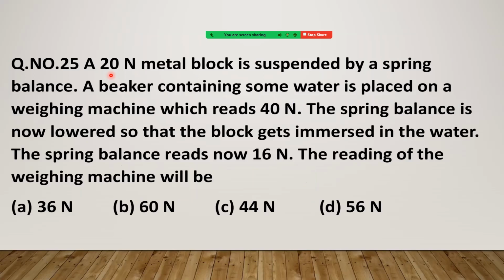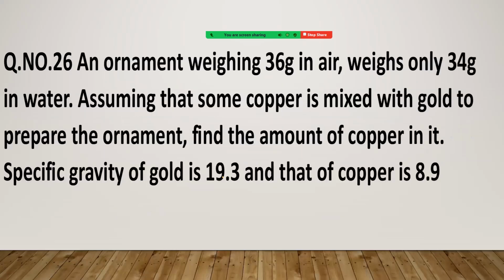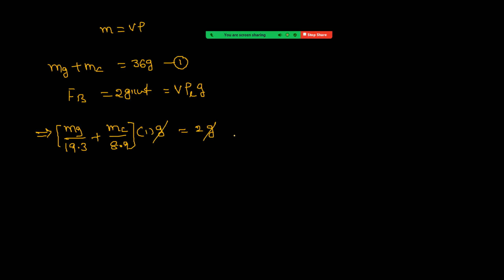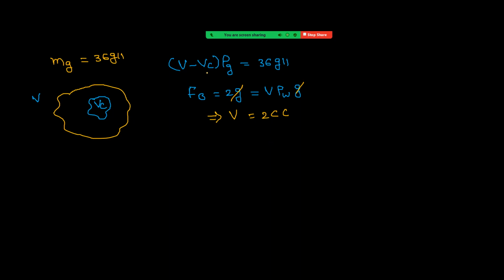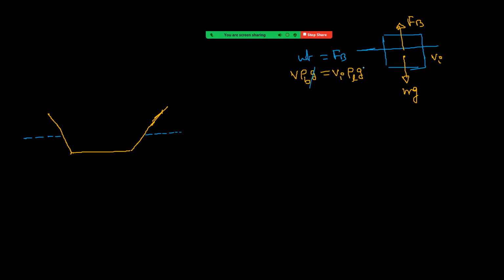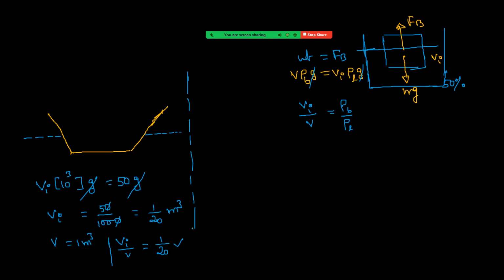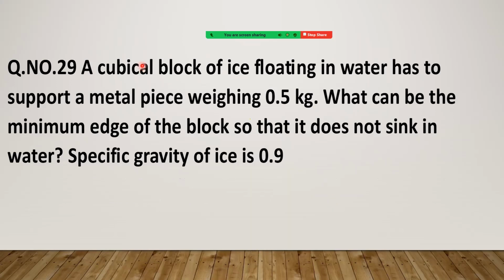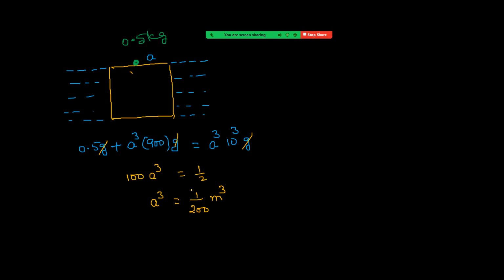FLUID MECHANICS 10: HC VERMA PROBLEMS RELATED TO BUOYANCY FORCE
IIT JEE ADVANCED MAINS OLYMPIAD:  HC VERMA PROBLEMS RELATED TO BUOYANCY FORCE